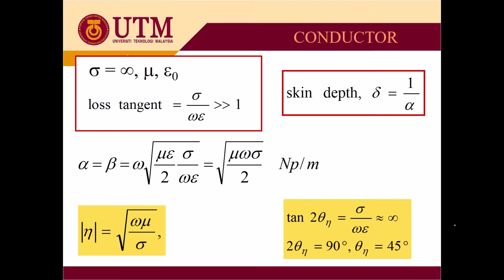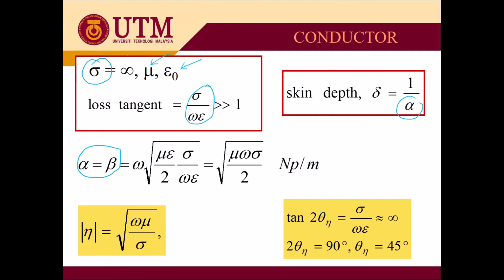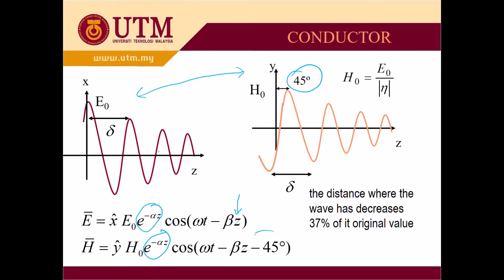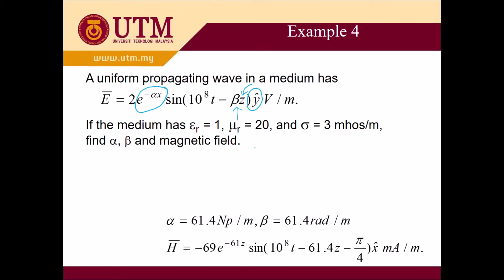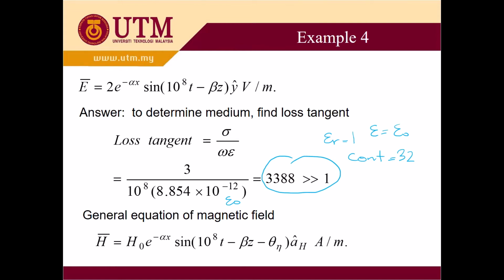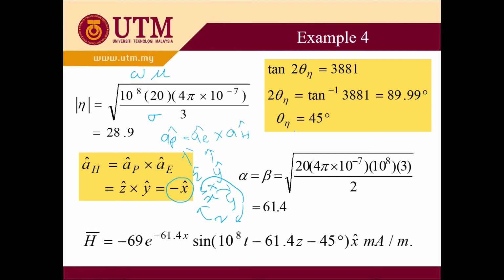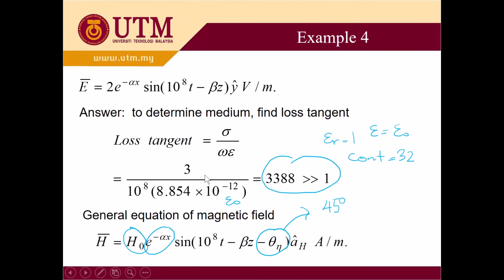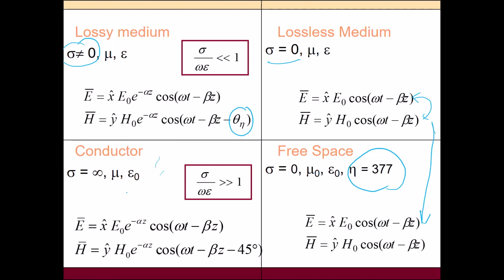Chapter 11 - Wave and Propagation (Part 5)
Part 5 - The characteristic of plane wave travel inside a conductor.

Conductor is very high loss tangent therefore, electromagnetic waves is difficult to penetrate through this material. Skin dept is introduced to explain how dept the electromagnetic wave can travel through it.